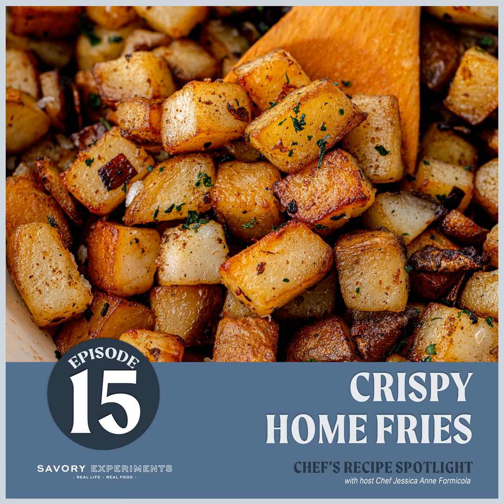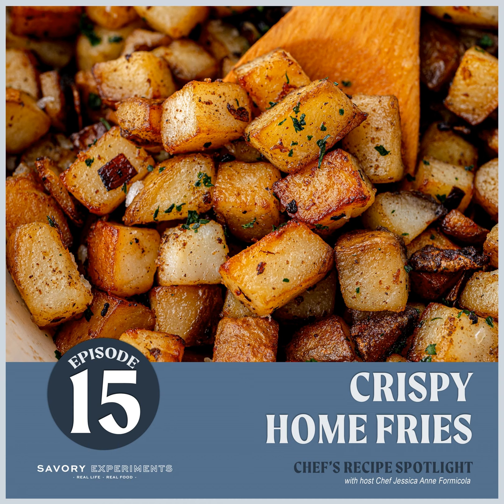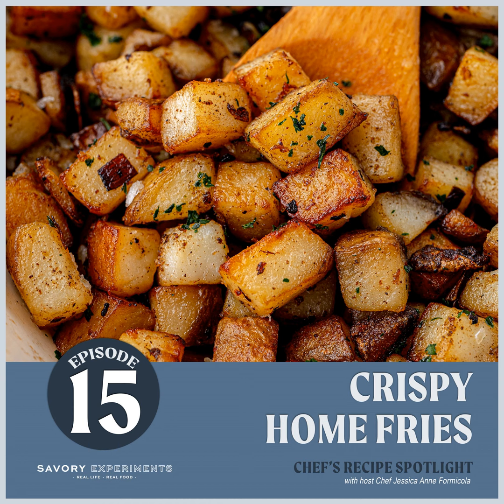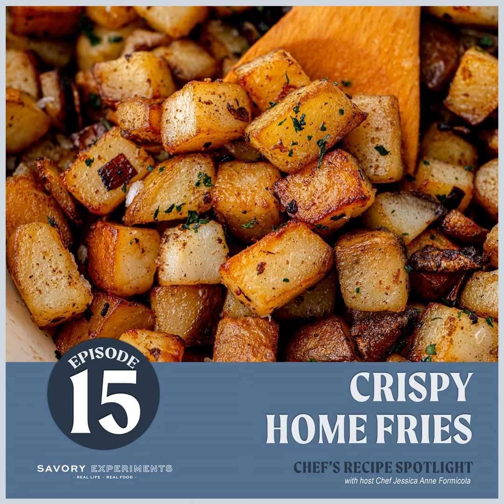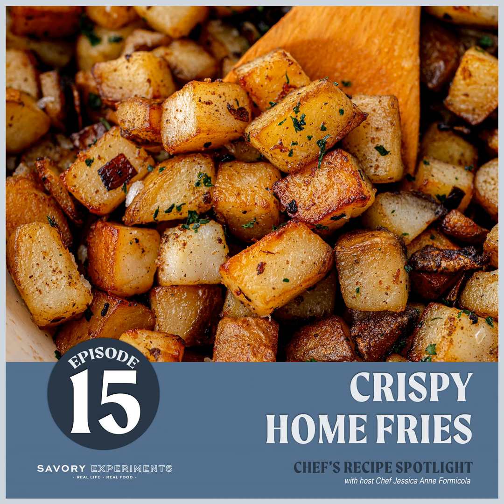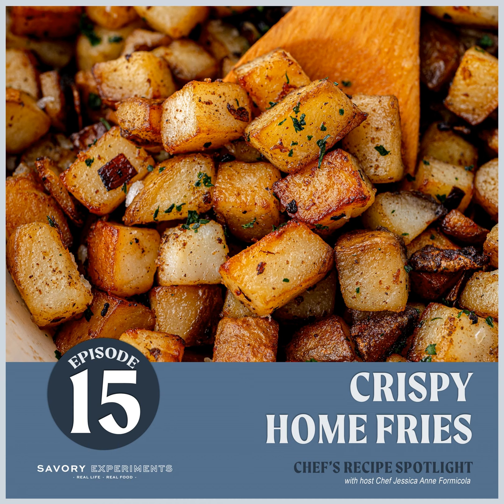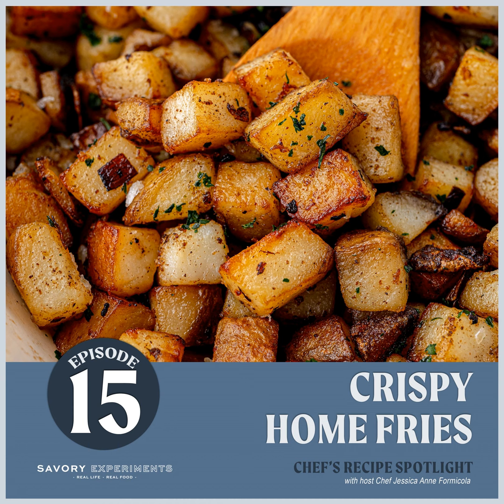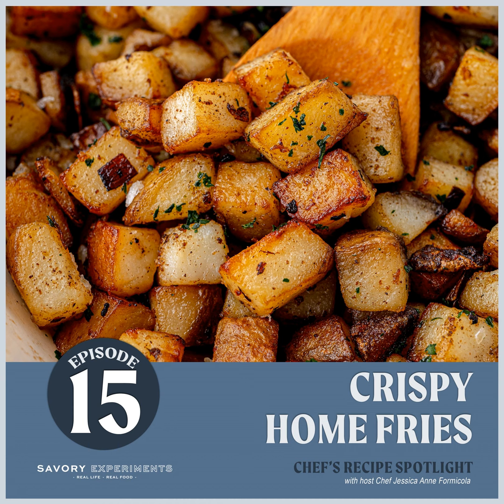Crispy Homes Fries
I've got a secret and I am going to share it with you! But first you must know it is easy and the then that it is SCIENCE. But this small change in how you make your homes fries will make all the (crunchy) difference.

• Potato Scrubber
• Garlic press
• Large Cast Iron Skillet

Emails are annoying, ours are not. We send out new and interesting recipes 3 times per week and we'd love to send them to you! You'll also get a link to the newest podcast episodes.

Chef Jessica Anne

Also follow Savory Experiments on...